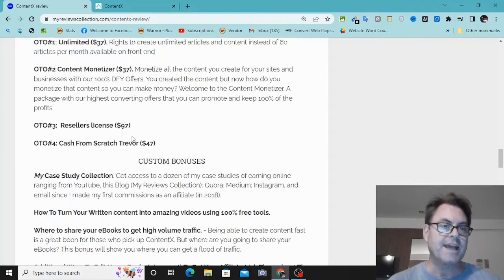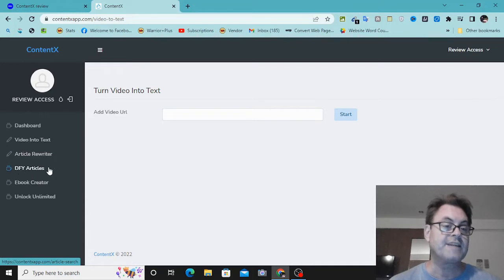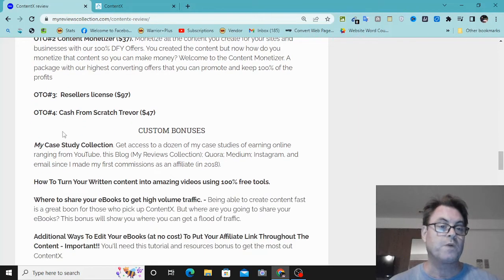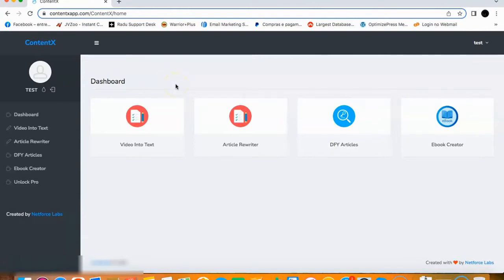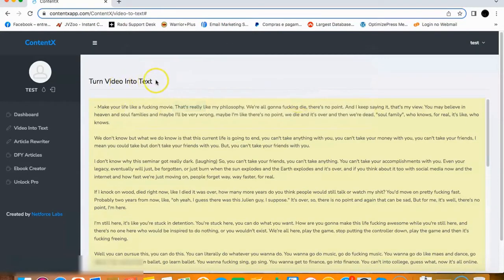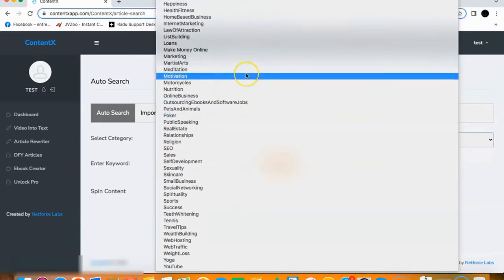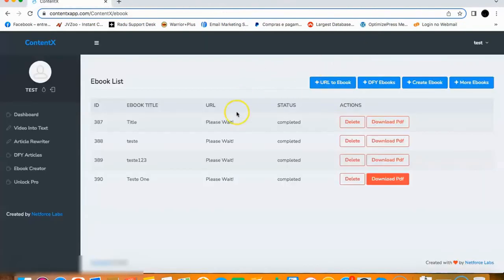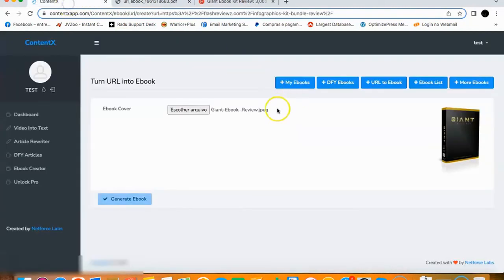ContentX Review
ContentX is a new product by Trevor Carr, Jonas Lindgren, and Luan Casagrande.
What Is ContentX All About?
ContentX creates fresh content for your sites or client's sites.
It produces page 1 rankings and articles that you can sell.
The front end purchase includes a free commercial license.
Additionally, with ContentX, you can do the following:
Turn any video into text content for your site
Rewrite any article or text
Get instant access to a huge database of articles (1000s+)
Create digital products, lead magnets, ebooks
Who Is This For/Not For?
This is an excellent tool for those who want create content on demand.
Also, it's great to have DFY PLR content that you can use.
Clearly, to create content for your blog is never an easy task.
It can take hours to research a topic and create original content.
So, to have a tool like ContentX will reduct the time it takes.
However, if you don't rely on written content for your business then ContentX may not be an essential tool.
Once you land on the dashboard, you will have the following options:
Video Into Text
Article Rewriter
DFY Articles
Ebook Creator
Unlock Unlimited
For video to text, just paste the video URL  and select the following:
Language
Add source URL
Add video thumbnail
After this, click "generate post."
With this content (or any other content) you can spin it with article rewriter.
Additionally, you will have done for you articles in a multitude of categories.
Simply select a keyword in that category and you will get a list of articles.